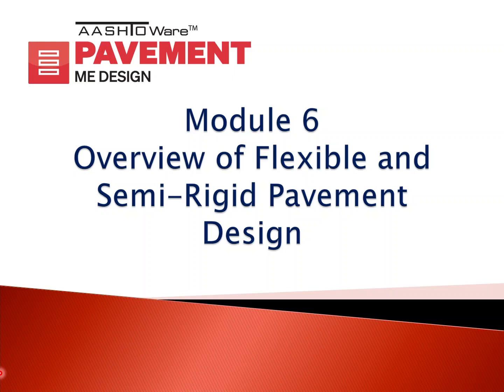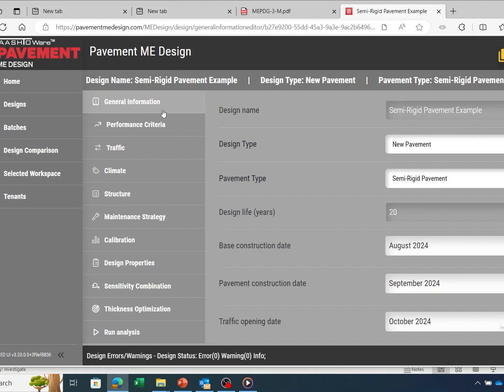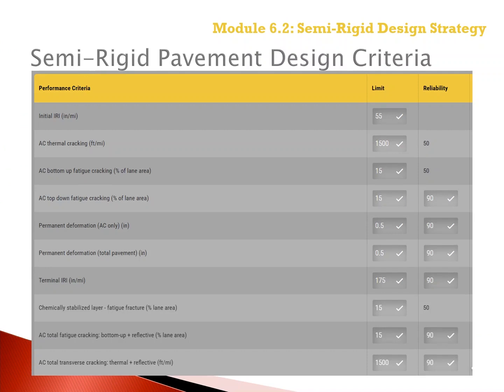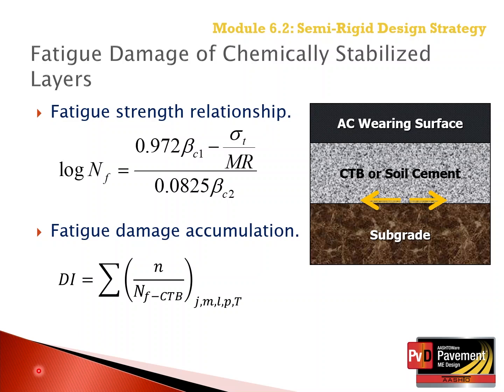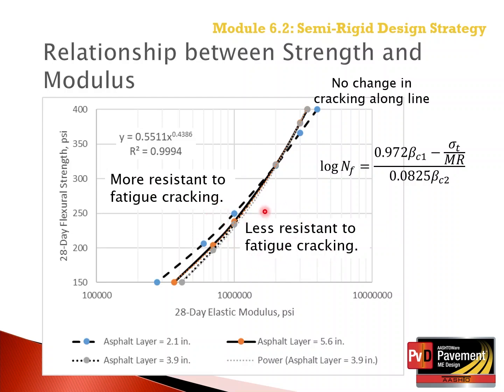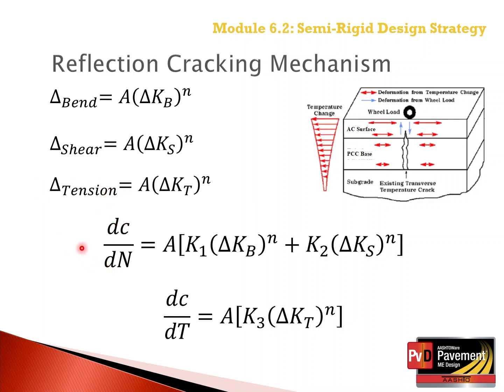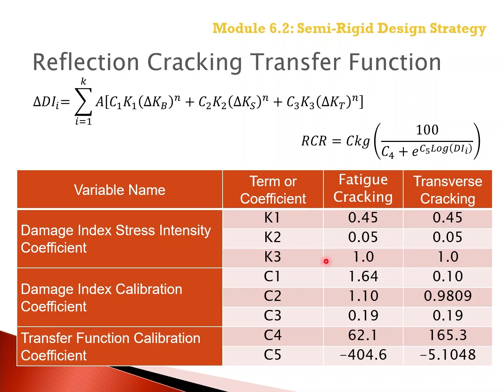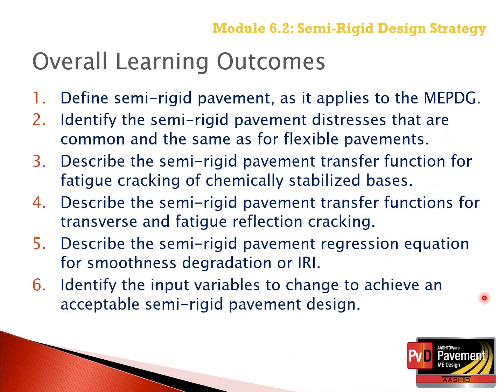Module 6-2 - Semi-Rigid Pavements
Defines semi-rigid pavements, as they apply to the MEPDG.
Identifies semi-rigid pavement distresses that are common and the same as for flexible pavements.
Describes the semi-rigid pavement transfer function for fatigue cracking of chemically stabilized bases.
Describes the semi-rigid pavement transfer functions for transverse and fatigue reflection cracking.
Describes the semi-rigid pavement regression equation for smoothness degradation or IRI.
Identifies the input variables to change to achieve an acceptable semi-rigid pavement design.